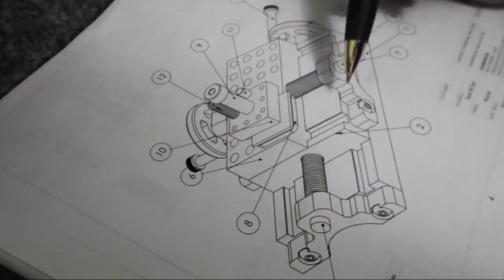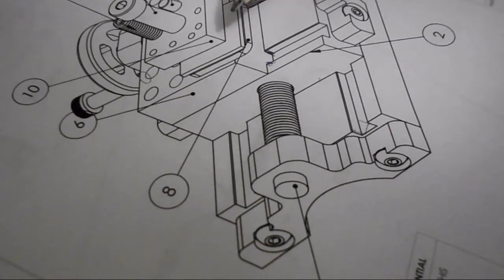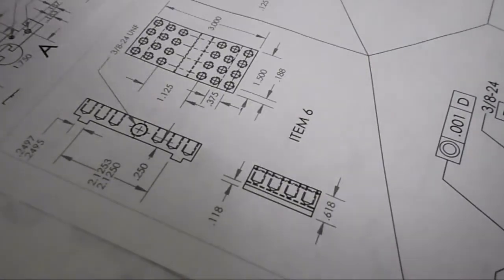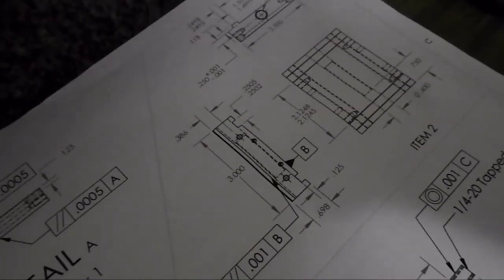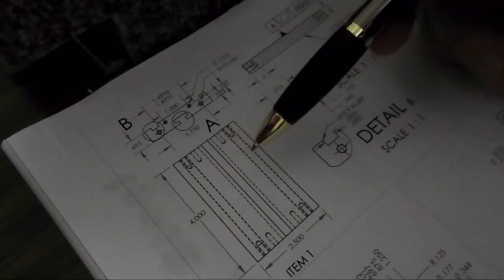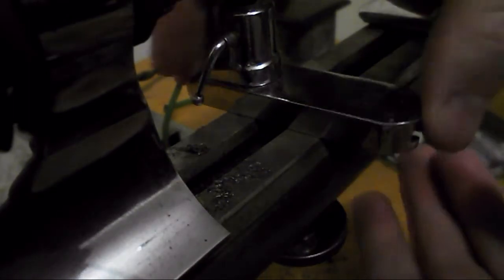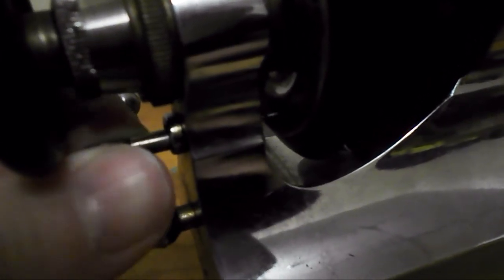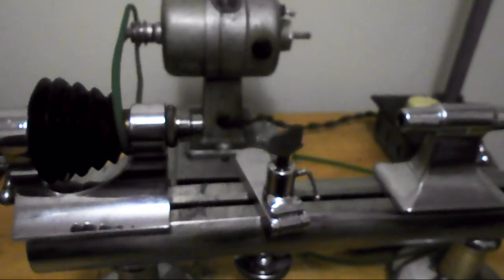Watchmakers Lathe Carriage : A Project Overview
This is part 1 of what will probably be a fairly long and involved series.  I am building a lathe carriage for the watchmakers lathe.  I designed it myself about a year ago.  There are definitely a few design modifications that I am going to make along the way, but I am using my design as a guide.

In the video I go through the drawings that I have made up and give a brief explanation of the overall functionality and operation of the unit.

I think this is going to be fun...or at least it will be a good learning experience.